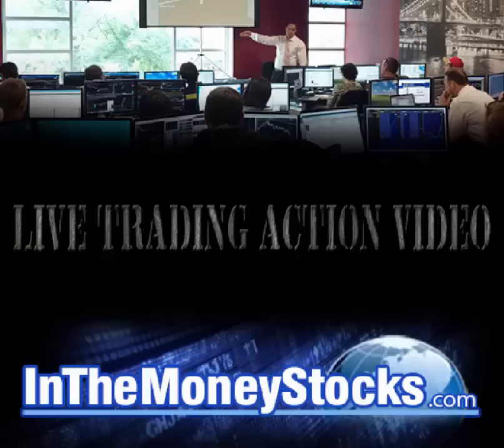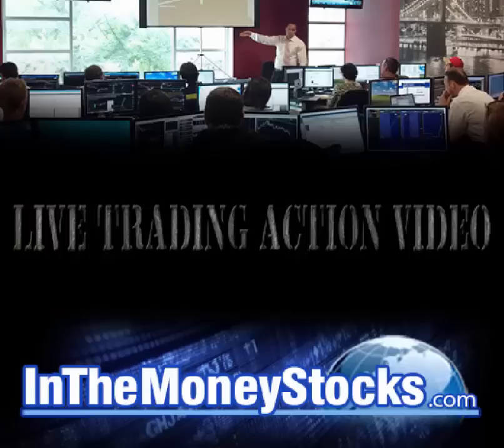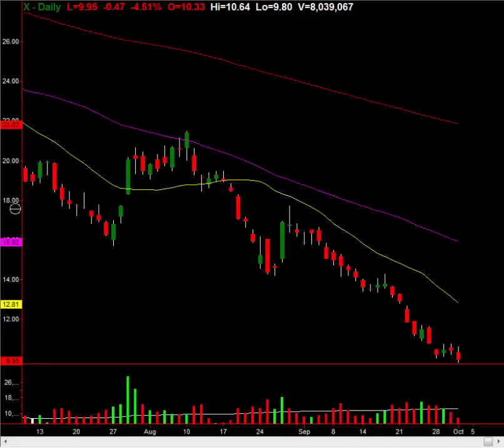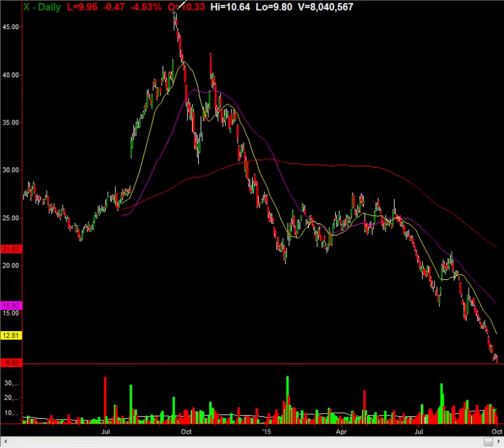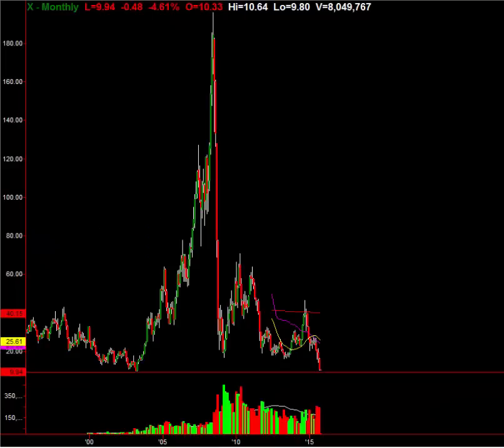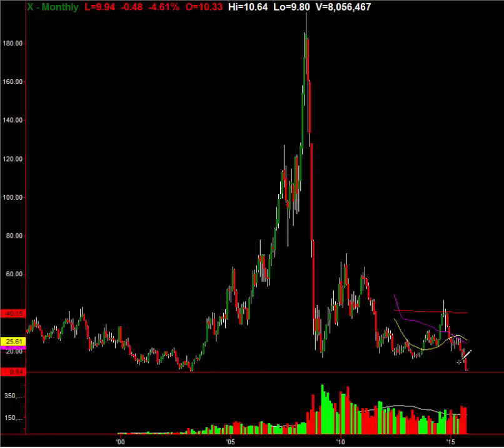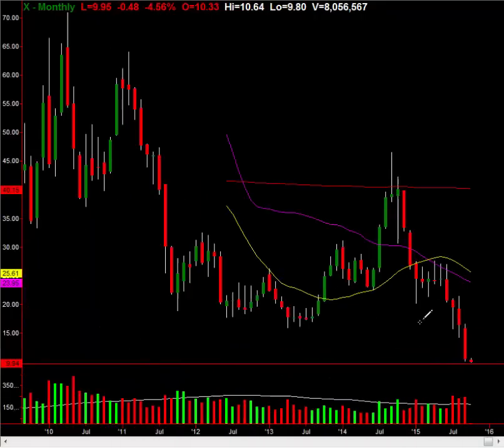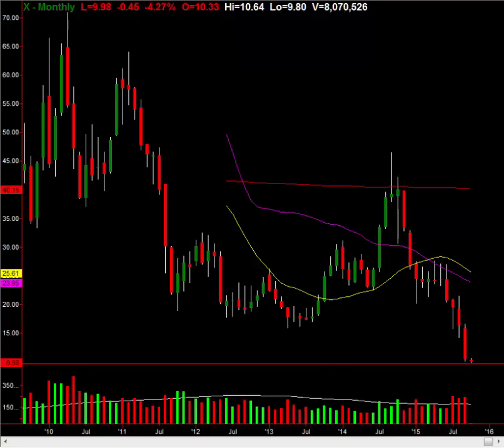Buy This Stock, See 30% Pop: Holy SH$T These Are Amazing Chart Factors